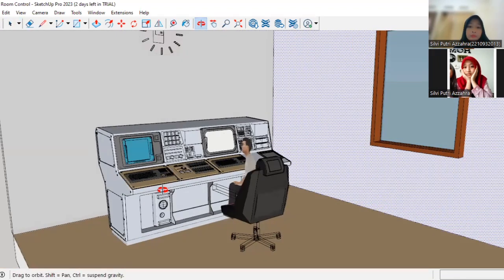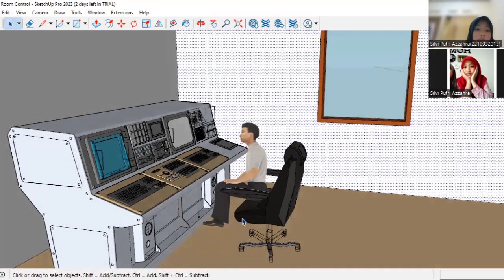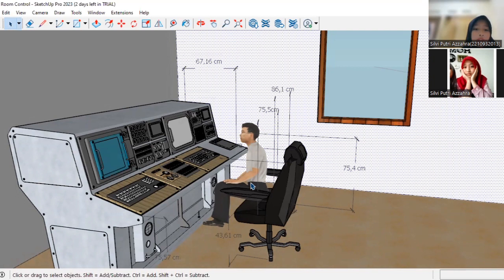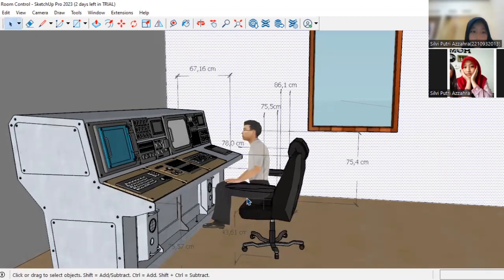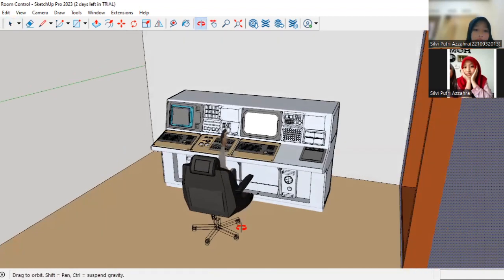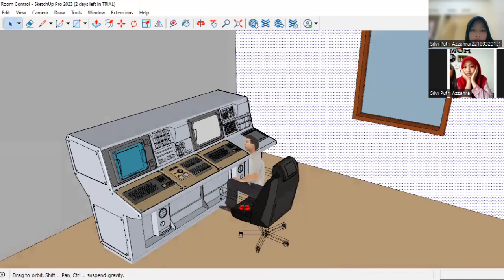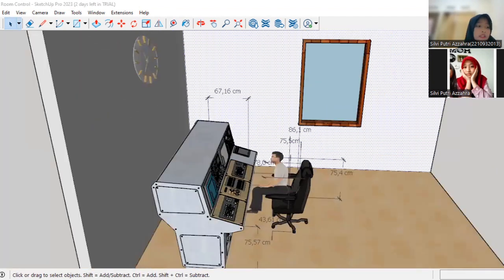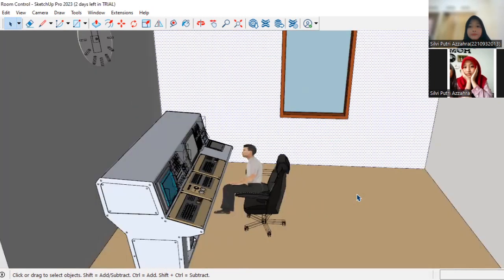2210932013_Silvi Putri Azzahra_PPSK D: Presentasi TB Control Room Workstation Design